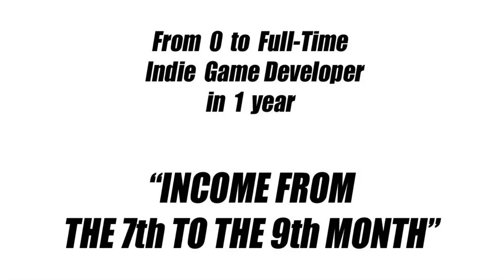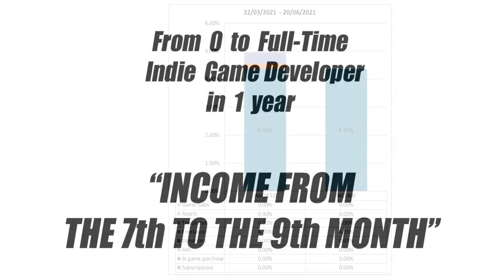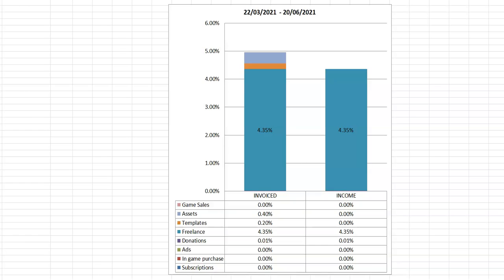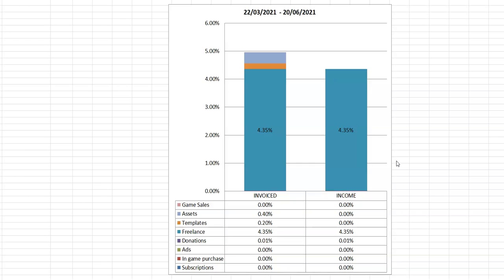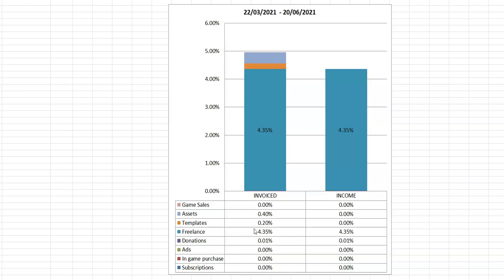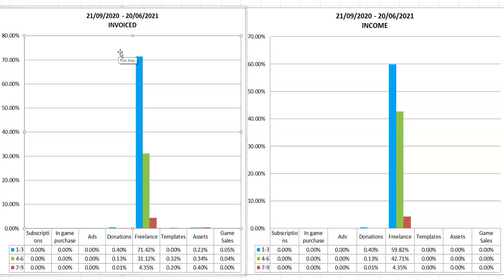Income from the 7th to the 9th month - From 0 to Full-Time Indie Game Developer in 1 year - Week 39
Week report N.39 as Full-Time Indie Game Developer.

This week I talk about my income of the last 3 months; from the 7th to the 9th month.

More products are available also on the following stores.